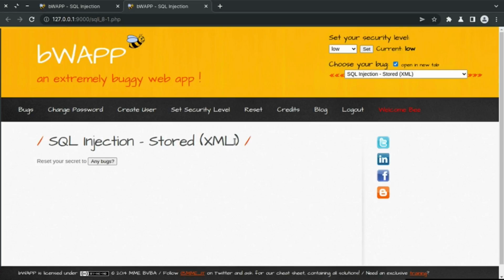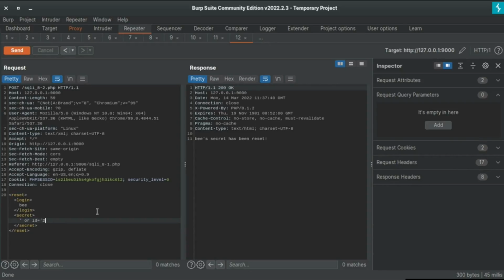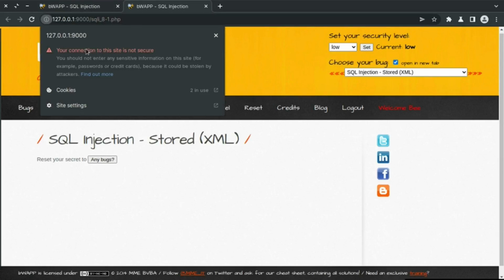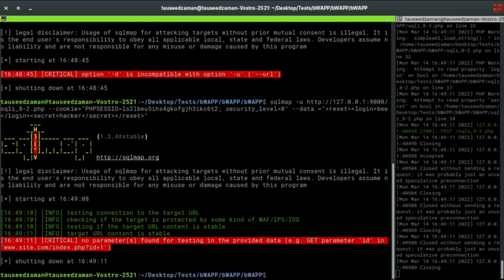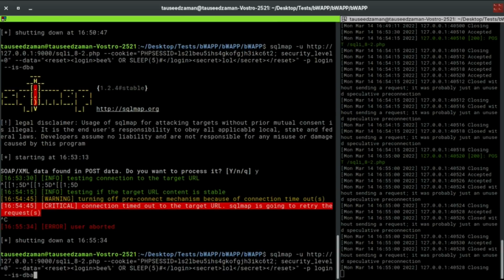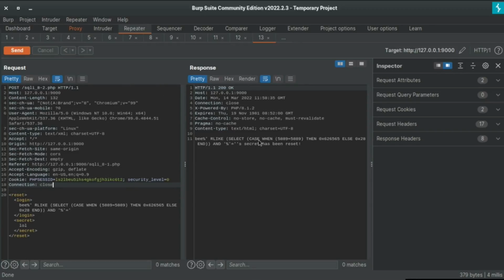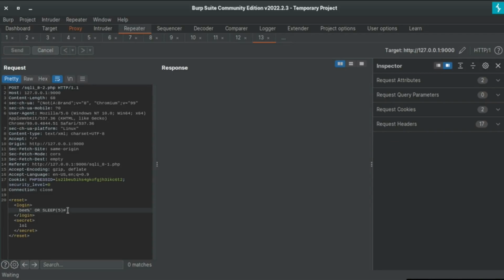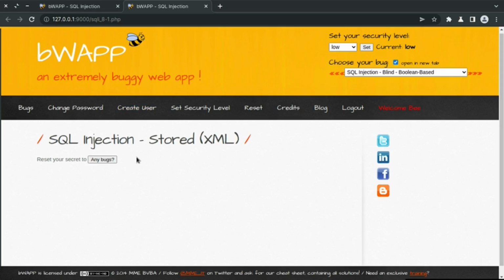Hacking bWAPP #18 SQL Injection Stored XML 💀